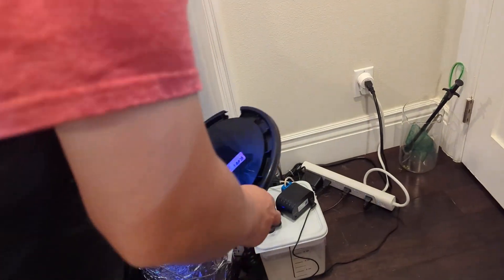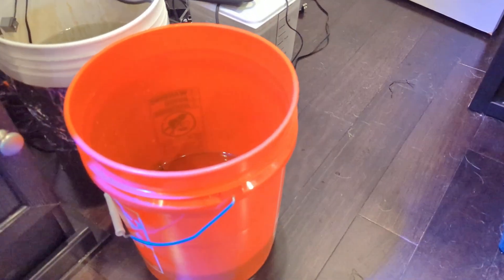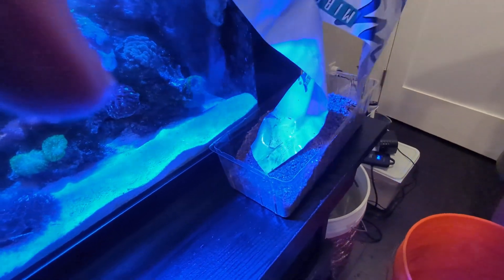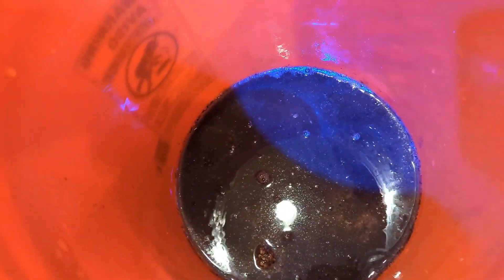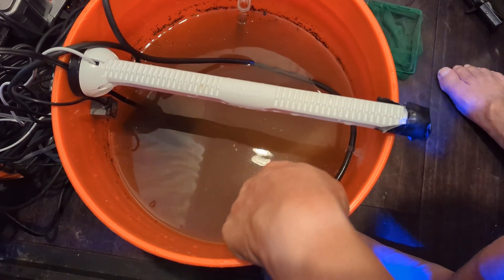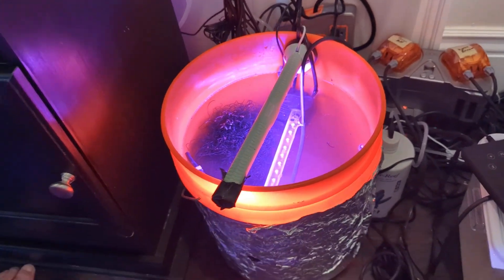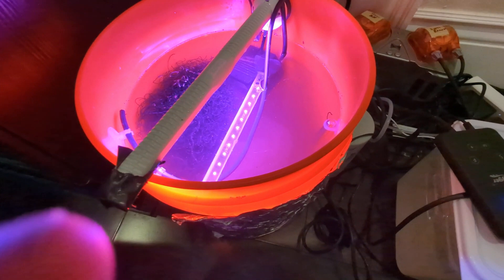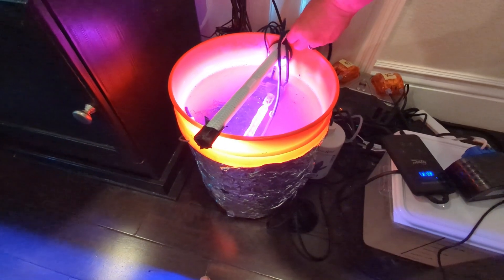Adding sea Miracle Mud and microbacter bacteria to our DIY nano reef tank refugium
In this video we will be adding miracle mud and bacteria to our refugium. We will also be providing updates of phosphate levels in the tank.